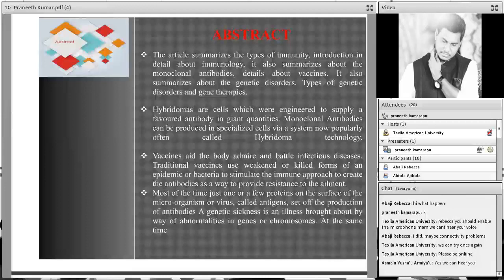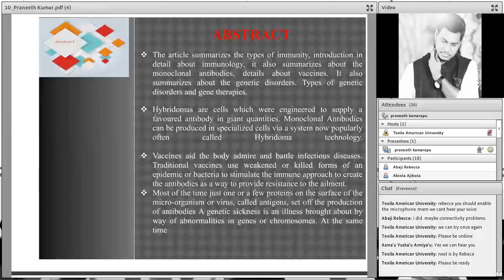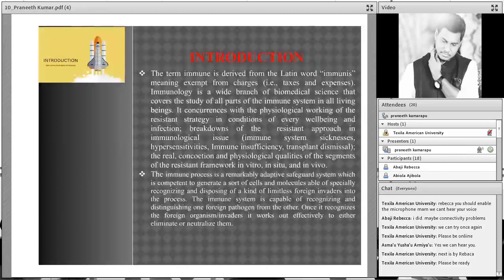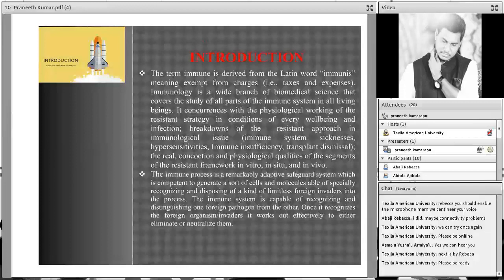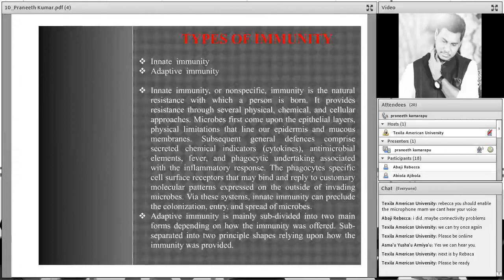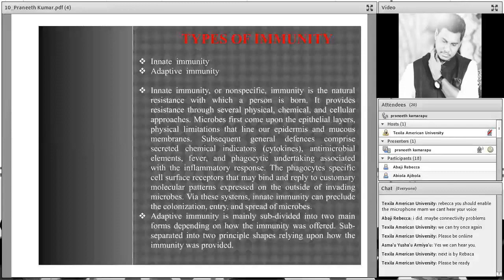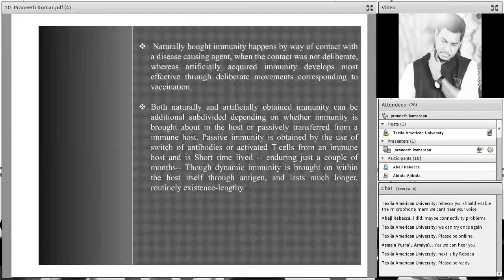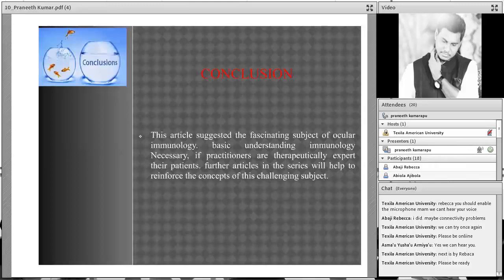Mr. Praneeth Kumar | Clinical Research | India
An presentation in the 4th International e-Conference 2017 on the topic “Review on Study of Immunology” – Clinical Research